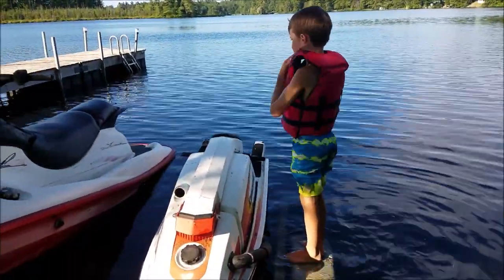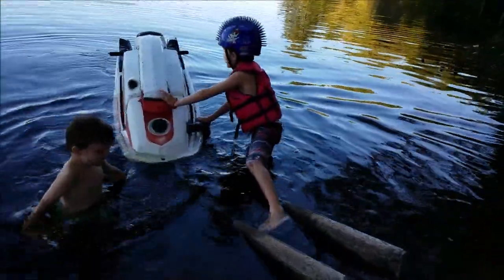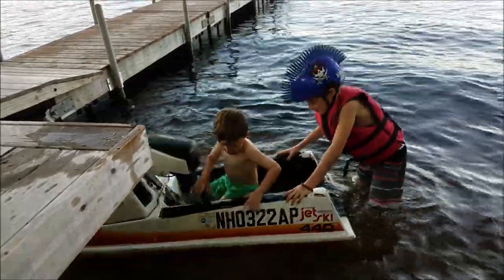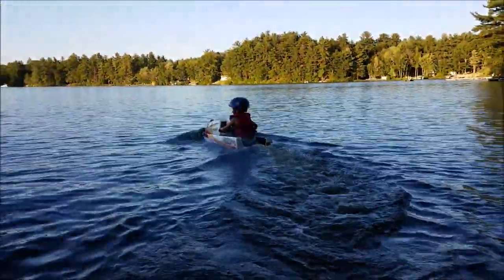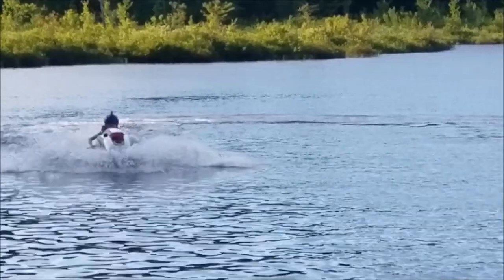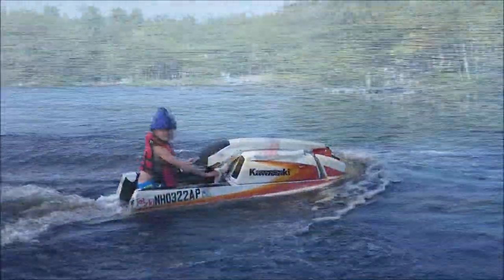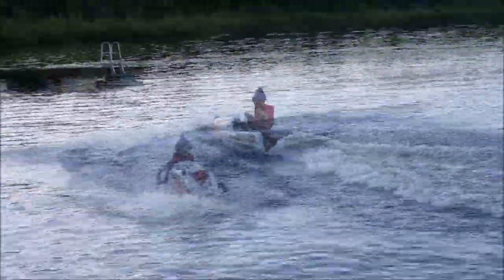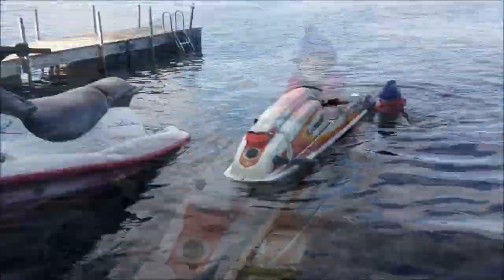Kid Rips it up Stand up on Built Jet Ski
Adventures of Ke and Lo
Logan learns to ride a Kawasaki Standup Jet Ski for the 1st time.
Seadoo Spark Trixx 3d 3di SX650 JS440 JS300 yamaha super jet superjet super chicken Retro supercharged fast boat children Dirtbike Logan Dirt bike Ke & Lo Dude perfect kids sports action surprise toy eggs ryans toys gabe and garrett garret youtube kids